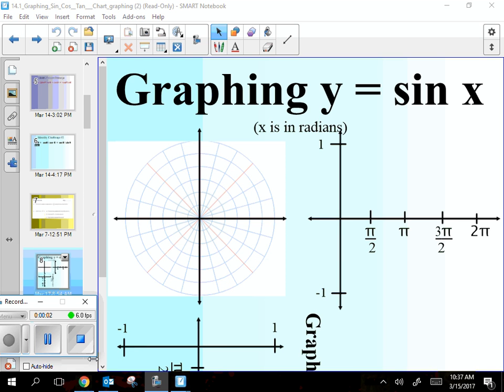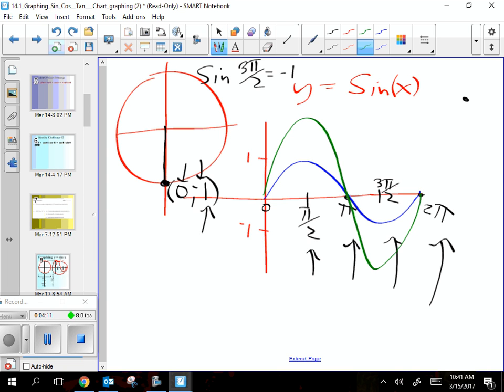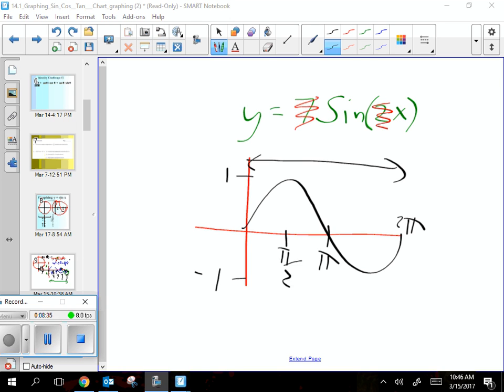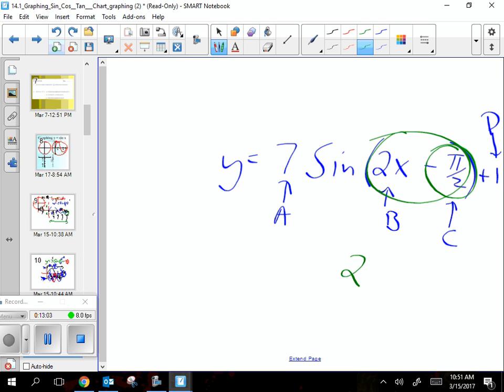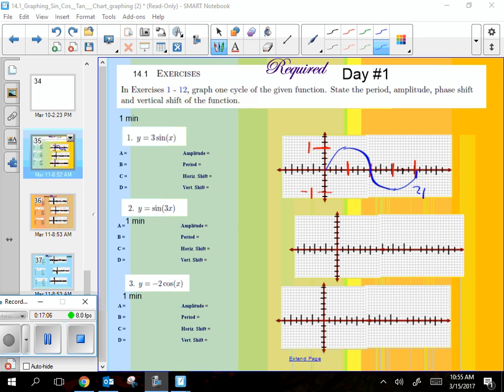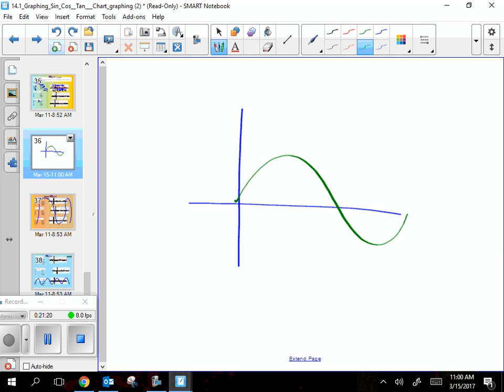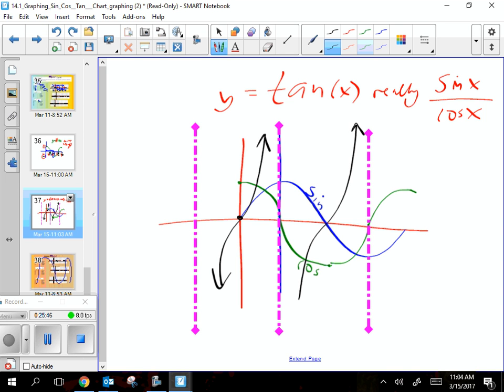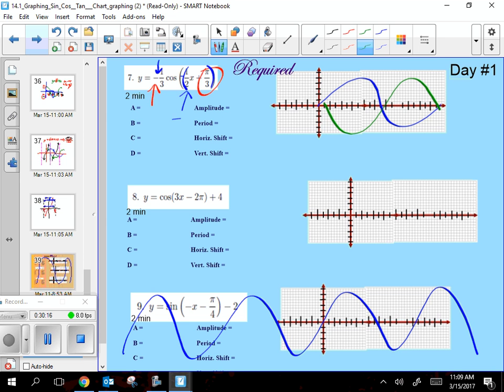March15 HPC 14 1 Day 1 of graphing trig functions